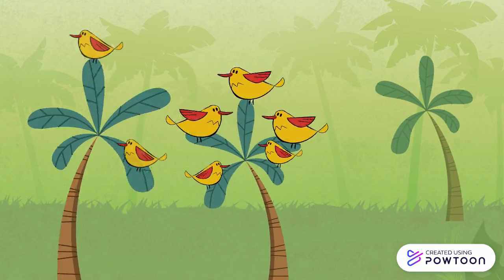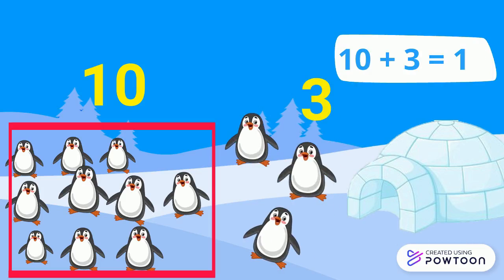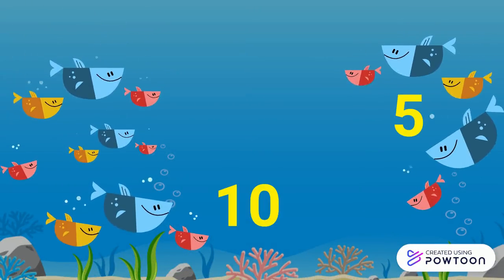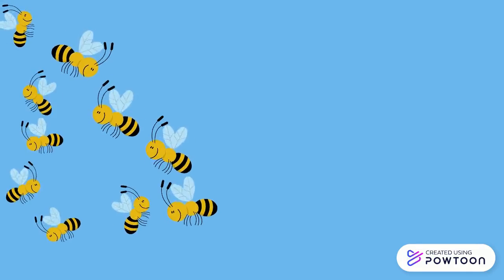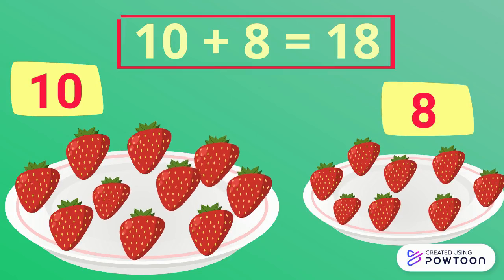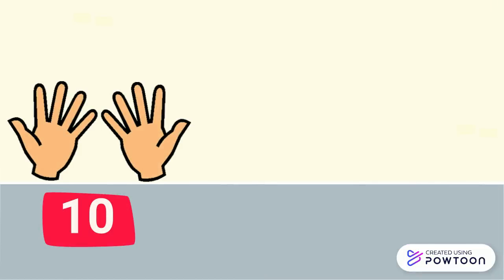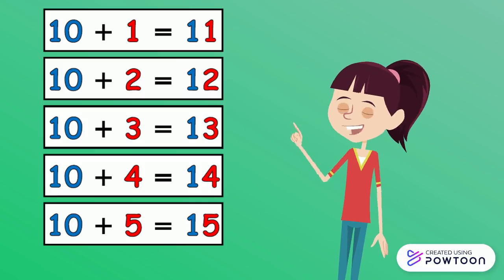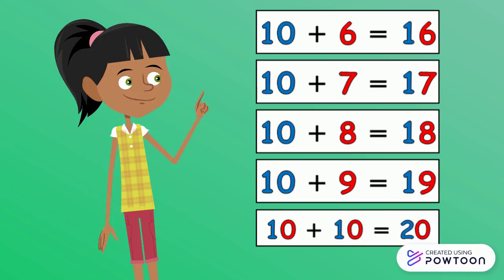Adding with 10 -Gr1